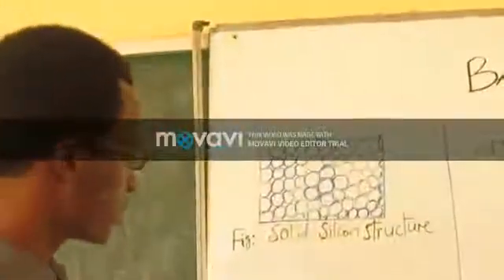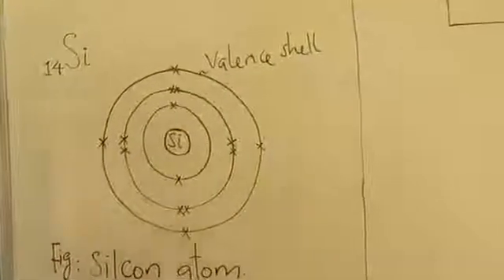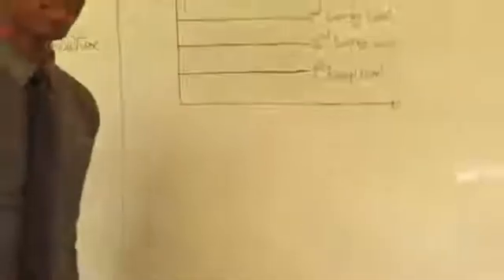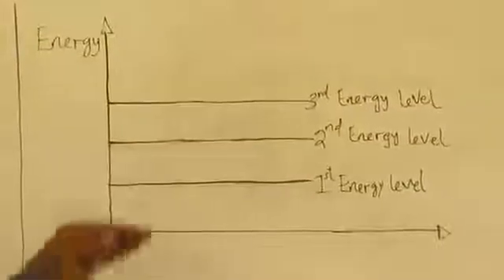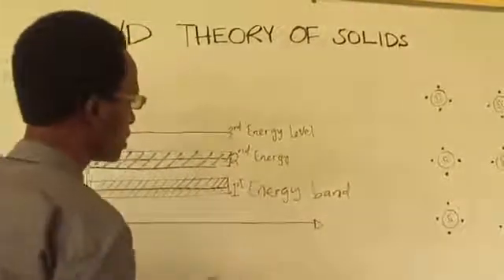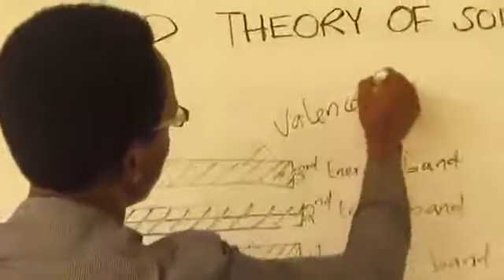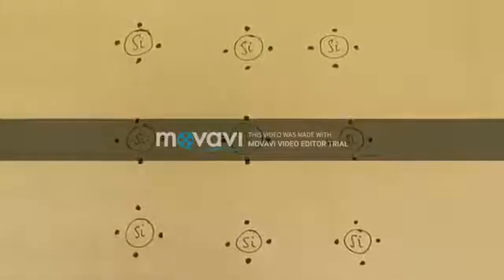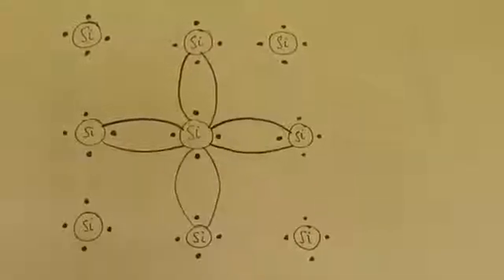KEK Physics: Band theory of solids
This video gives a satisfying concept of band theory of solids.
The continuation will be released soon